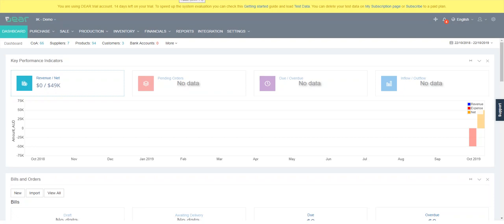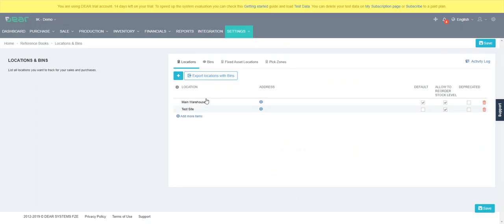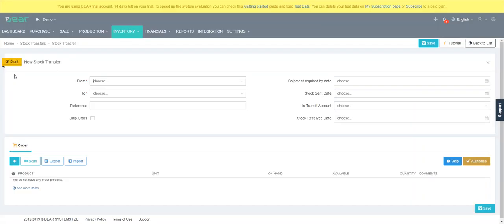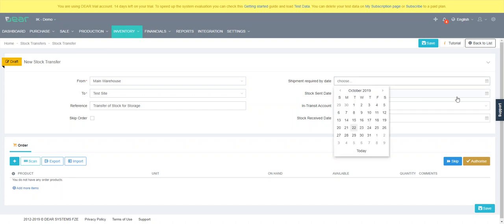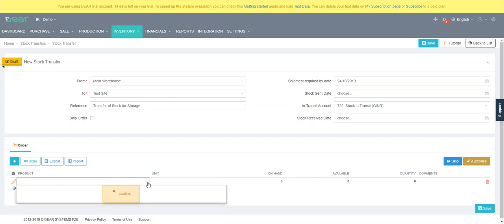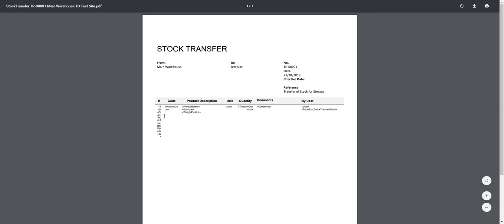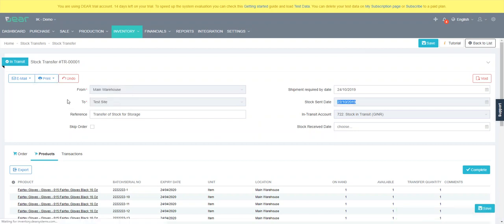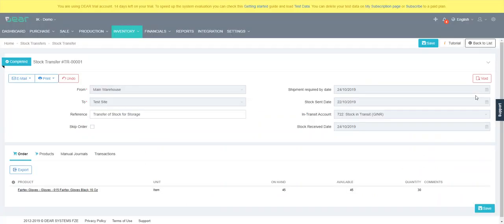Processing a Stock Transfer in Dear Systems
Processing a stock transfer in dear systems from one location to another and producing paperwork to go with it.